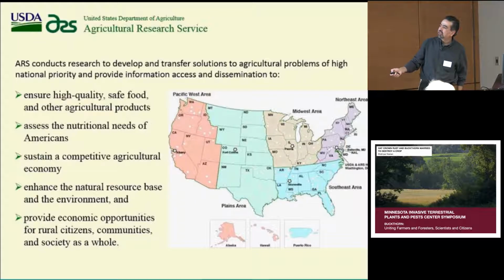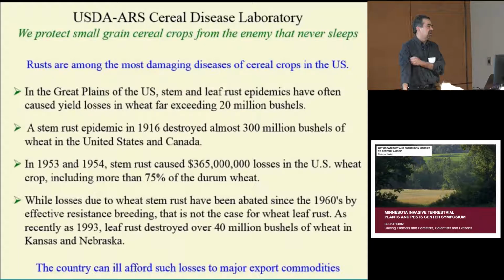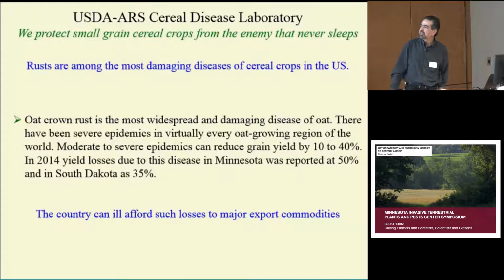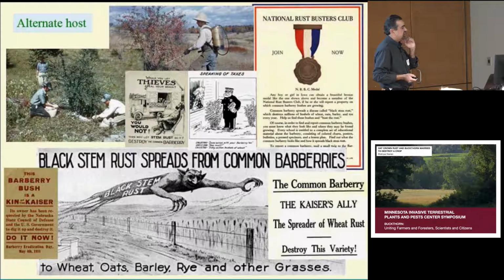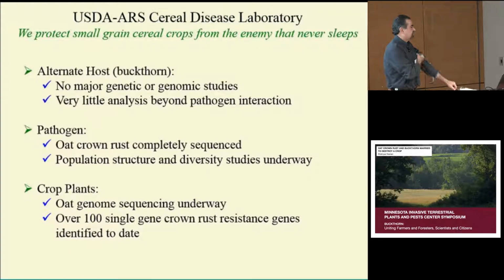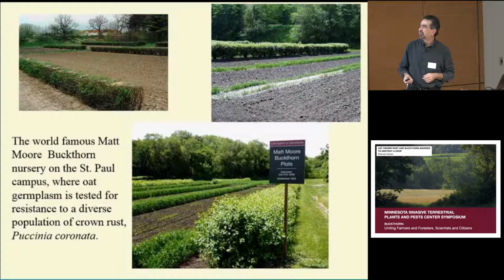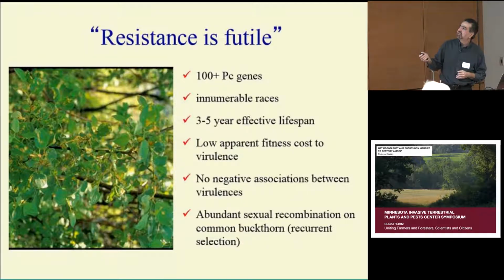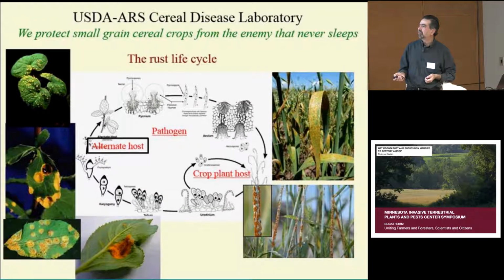Oat Crown Rust and Buckthorn Married to Destroy a Crop, Shahryar Kianian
MITPPC symposium, "Buckthorn: Uniting Farmers and Foresters, Scientists and Citizens."